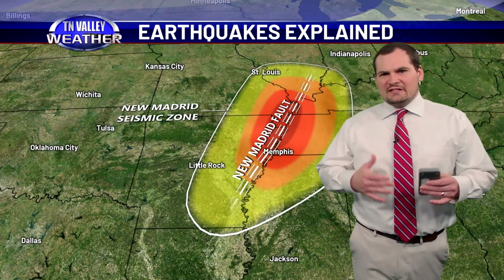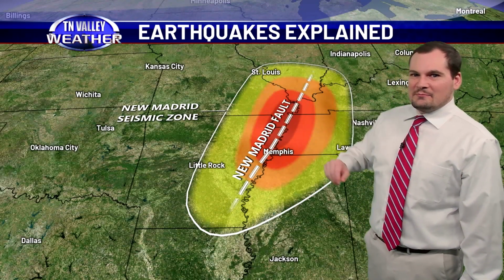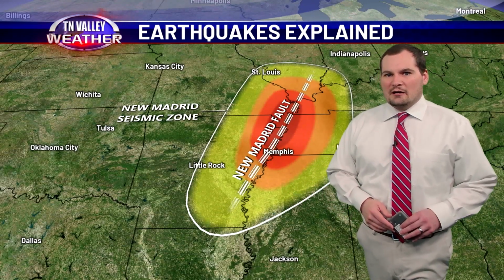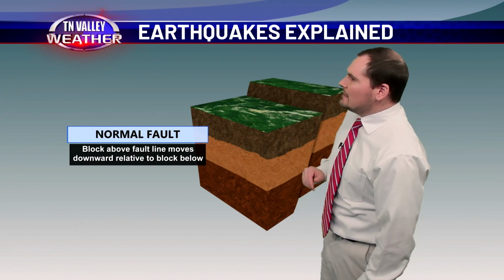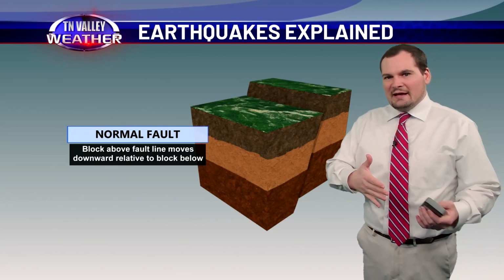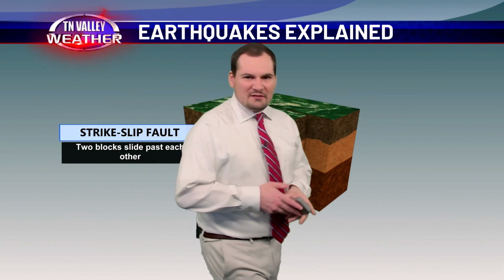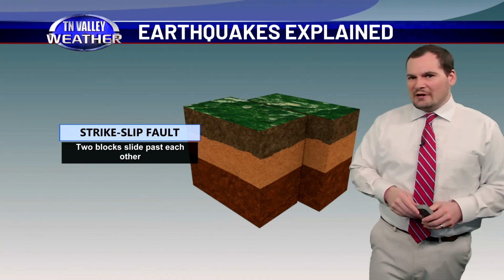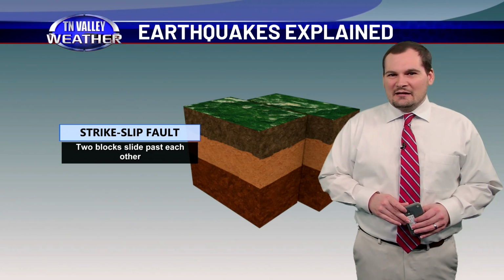Weather Classroom - Earthquakes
Join Meteorologist Taylor Plott as he explores the science behind earthquakes.

Always have access to Tennessee Valley Weather by downloading our free mobile application available in the Apple App Store and Google Play plus television apps for Roku, Fire TV, and Apple TV.